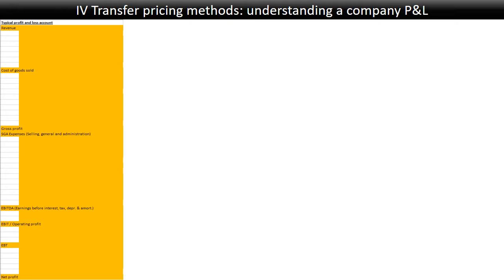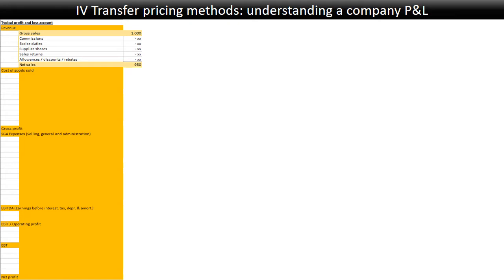ADIT : Transfer Pricing methods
This video is part of my course on Transfer Pricing at johannmuller.teachable.com.
There are five internatlionally accepted TP methods: CUP; Resale price; Cost plus; TNMM; and transactional profit split.  There is also a "sixth" method used by some developing countries, of which Brazil is a good example.  This chapter deals with the methods based on extensive examples taken from the UN practical manual.  It also describes these methods in terms of the transacting parties' profit and loss accounts to enhance a deeper understanding of the practicalities surrounding such choices.